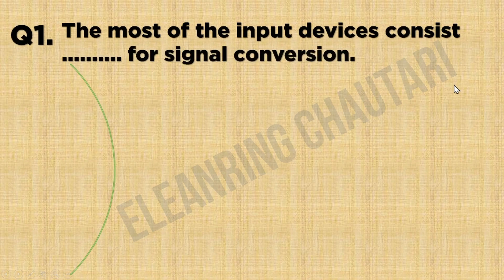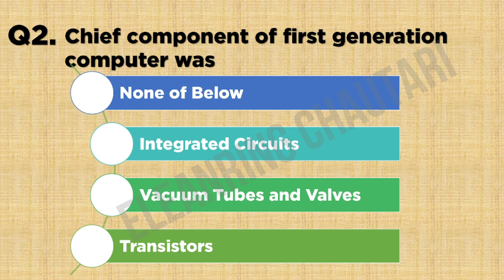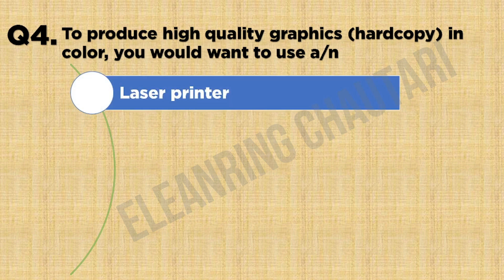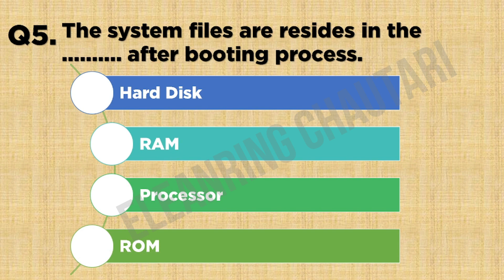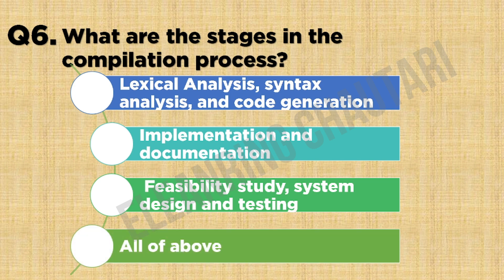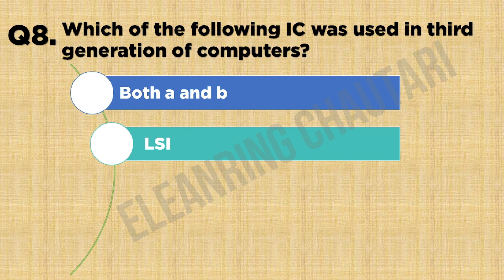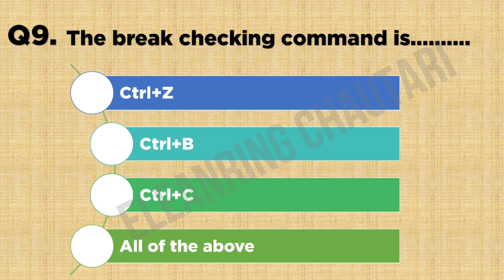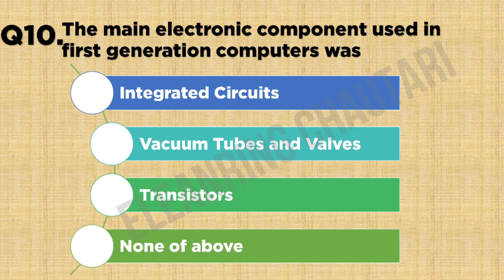Computer Operator Question Answer Part 8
Computer Operator Question Answer Part 8 is submitted on this video. You video ma tapai harule computer operator ko exam ko question answer dekhna saknu hunechha. Yadi tapai haru pani sajilai sanga  Computer operator ko exam pass garna chahanu hunchha bhane yo video lai antim samma herna nabhulnu hola .

Hello, welcome to you all. It's me Drishya Dipshali. I am passionate about music and technology. I love to share my knowledge with people and love to learn new things. There are lots of lack of good software-related tutorials on the internet. That's why I am going to create some videos and my aim is to help people who are not able to go to expensive computer institutes of a lack of money. I will be very glad If someone gets some help through my videos. Now I have a mission to make more aware of the technology. Thank you !!

Jay Nepal !!